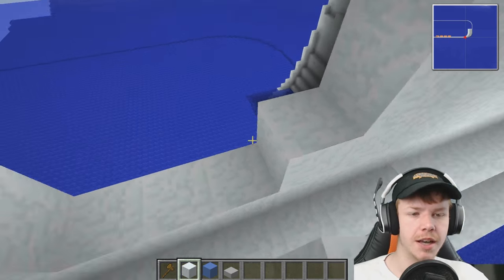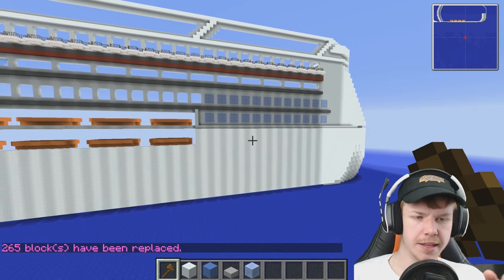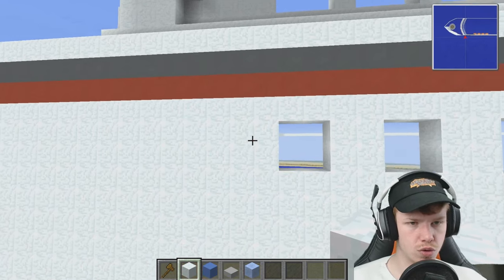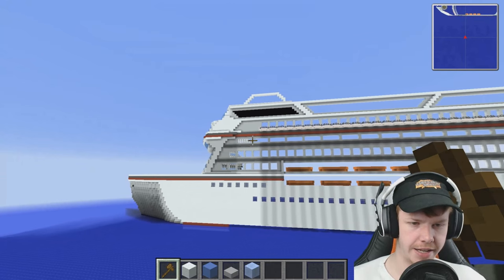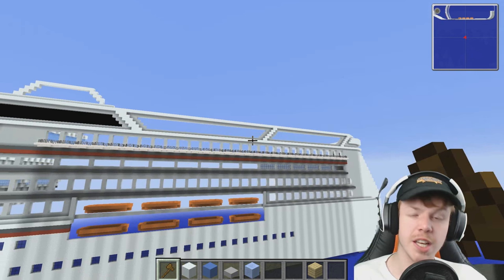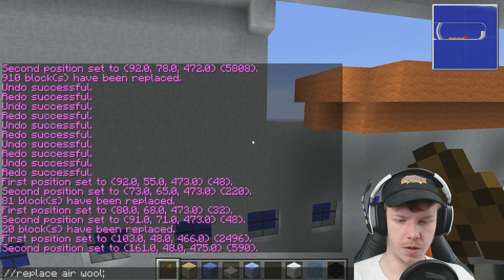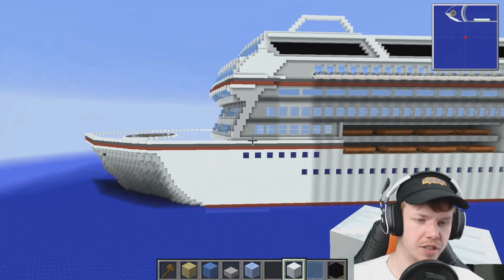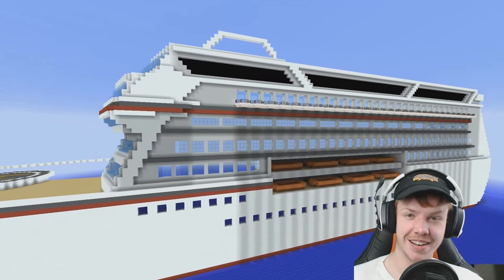How To Build A Cruise Ship :: Minecraft :: E6 :: Z One N Only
This series I show you how to build a Minecraft cruise ship, full scale, from scratch. Starting with nothing we will be creating a large cruise will hopefully a full interior. This is being built on the 'Lets Build A City' world that is series that is running at the same time this is uploaded.

Gamertag: Z One N Only

Cheers Guys.